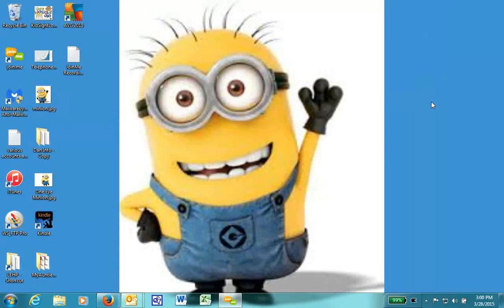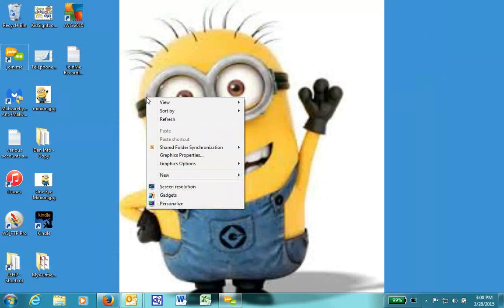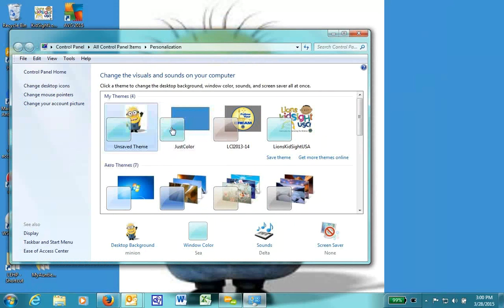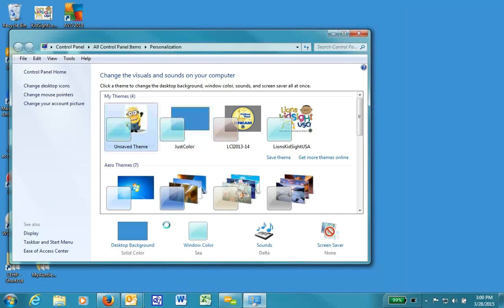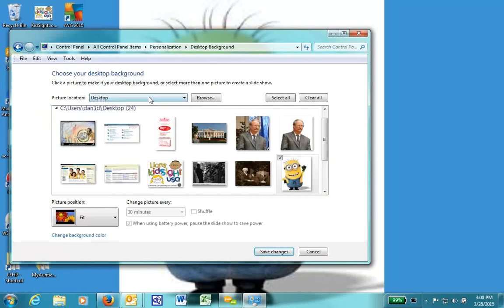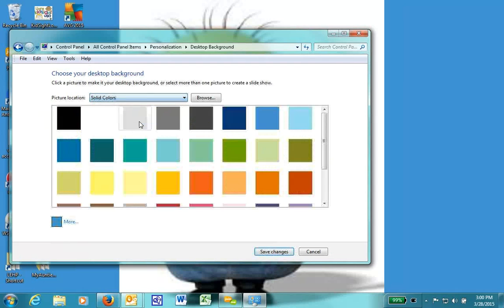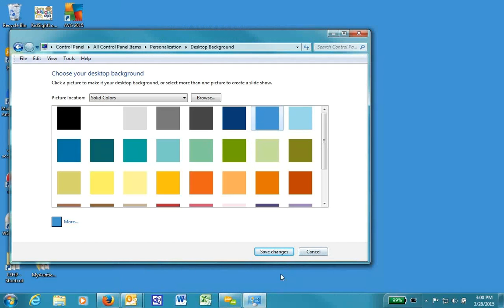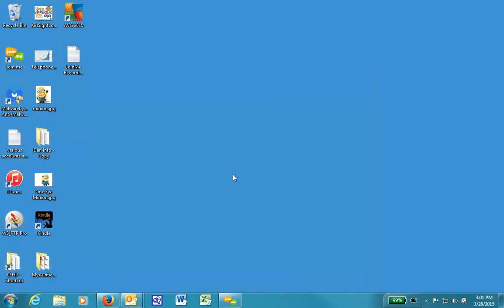Windows Computer TIP - Eliminate Photo Desktop Image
For some, a Desktop image is distracting, especially when multiple ICON shortcuts are concerned. This quick video helps to change the Desktop images to a plain color.
(Windows 7 Demo, applicable to Windows 8 and others.) - see KeepYourComputerAlive.com for other tips.